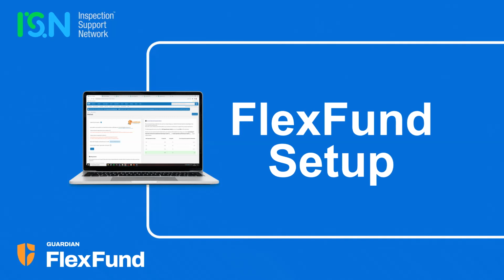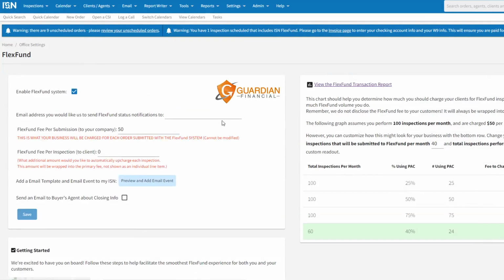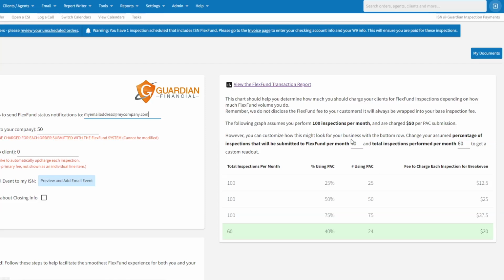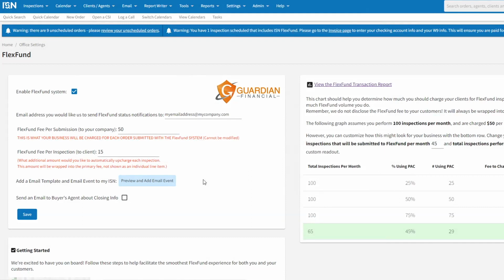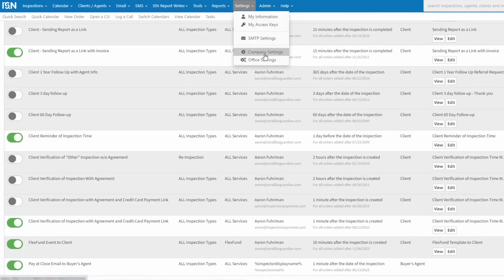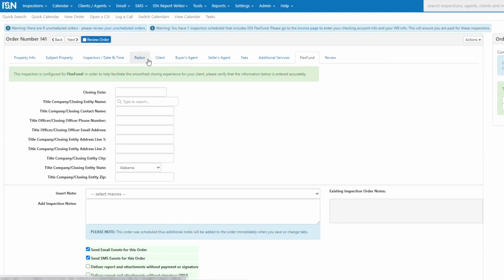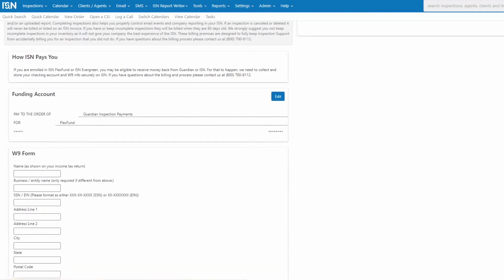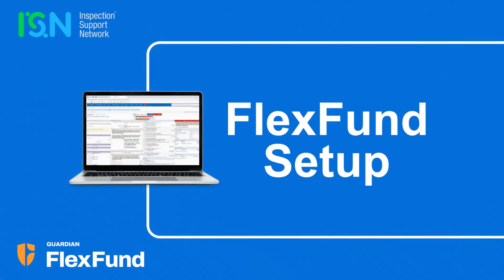Setting up FlexFund in ISN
In this video, learn how to enable FlexFund in ISN, including the setup of automated emails, fees, and funding accounts.